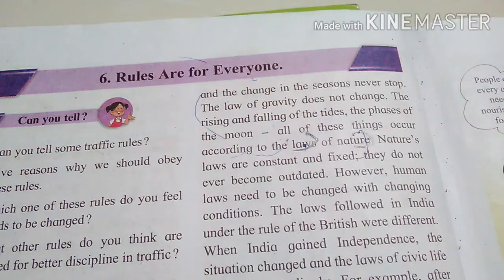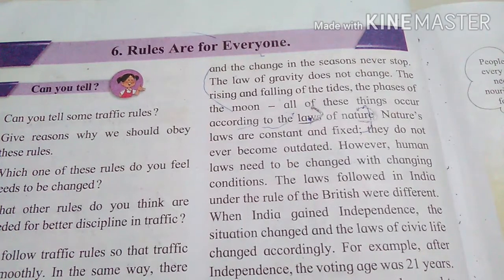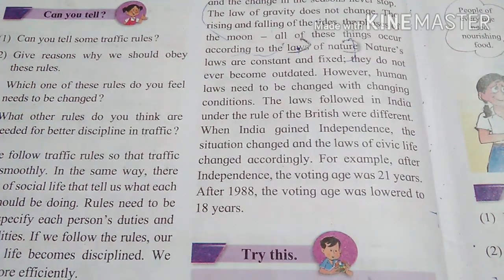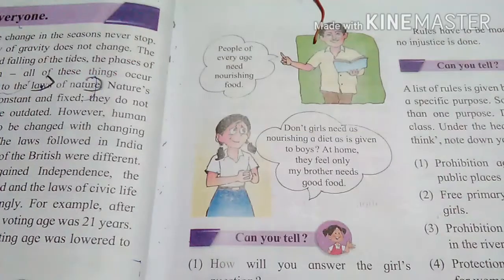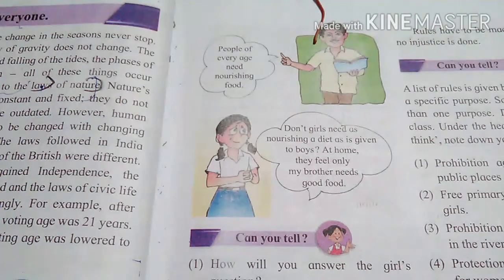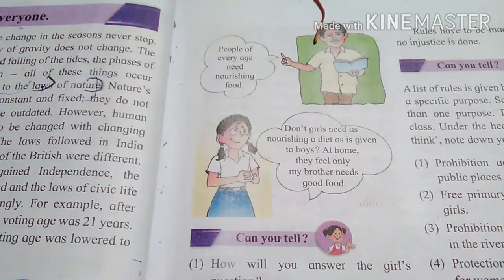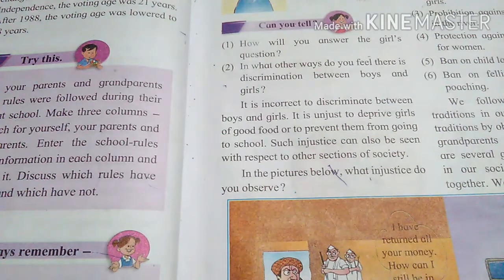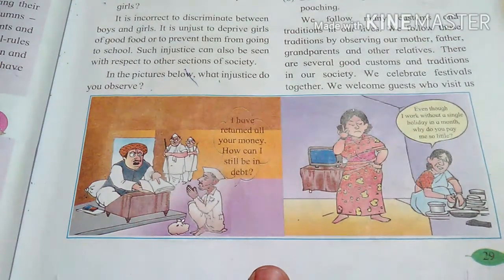Std.5 lesson.6 Rules For EveryOne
Home Assignment And Explanation.